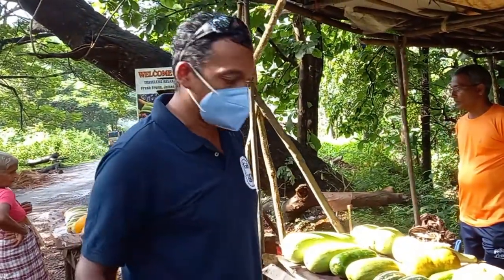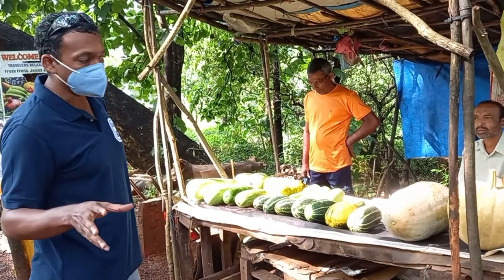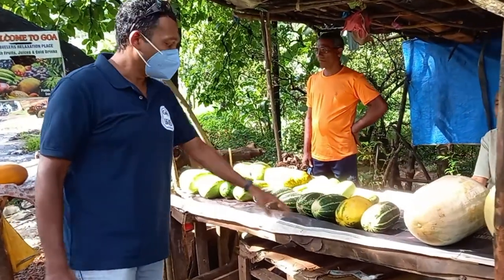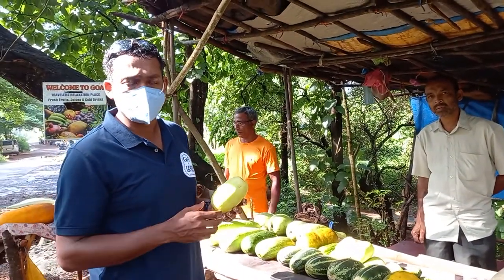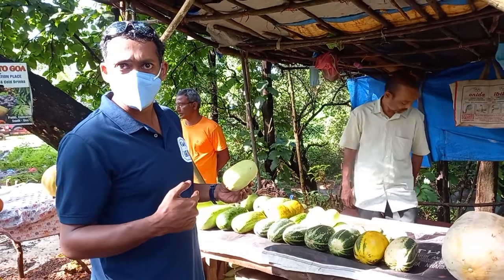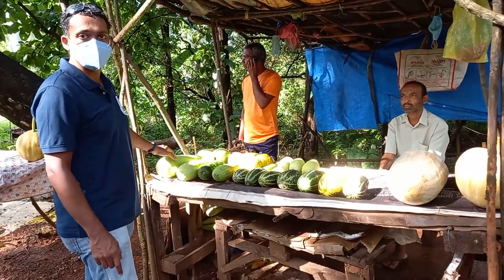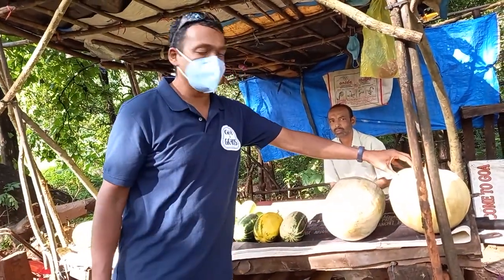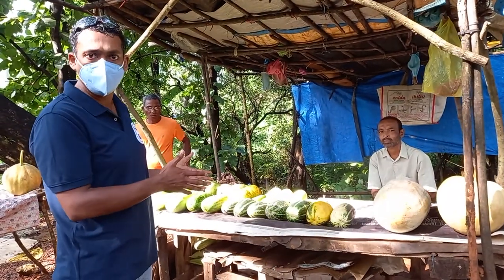Fresh locally grown vegetables in south Goa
Fresh locally grown Goan vegetables on the Canacona Highway